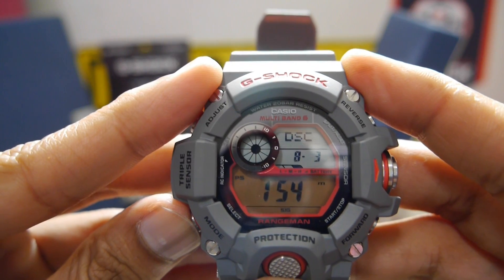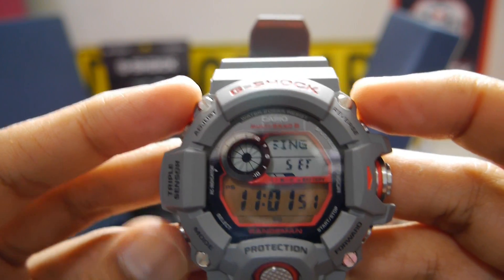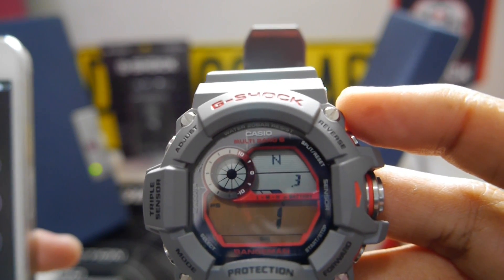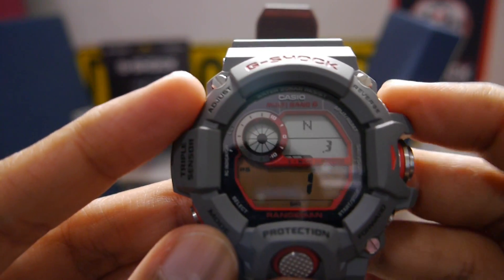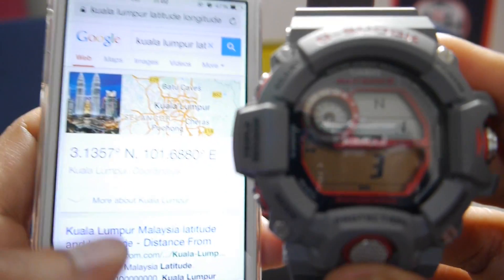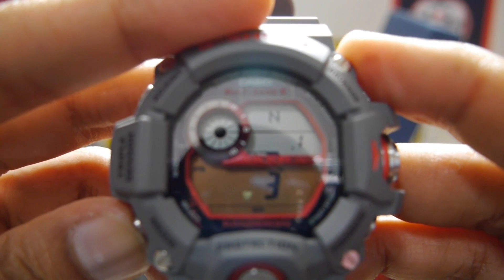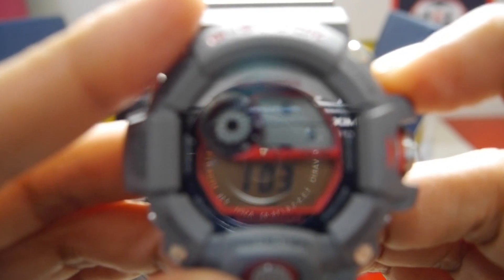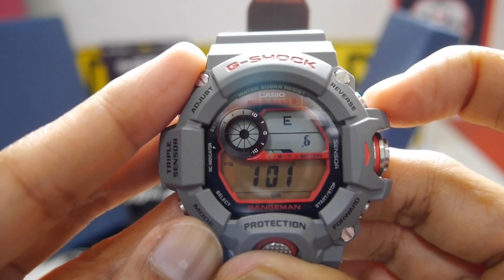Latitude and Longitude Setup for Casio G-Shock GW-9400 Rangeman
It's useful to know that proper latitude and longitude configurations will resulted to the right sunrise (shuruq) dawn & sunset (maghrib) dusk time.